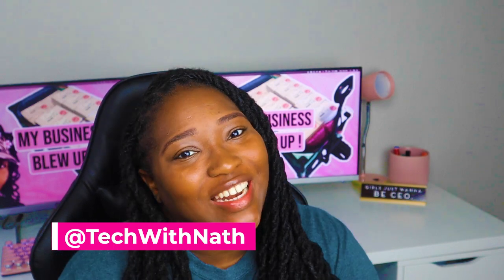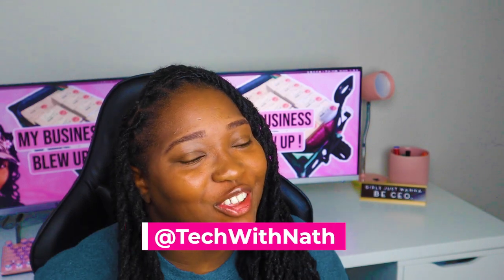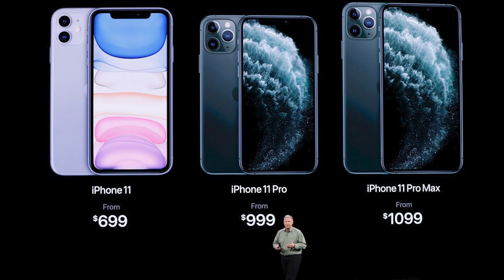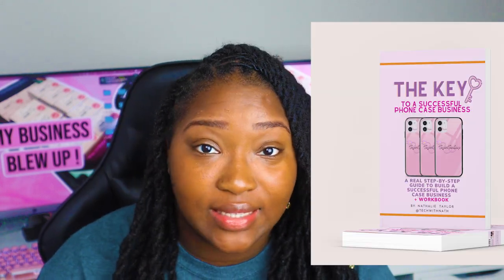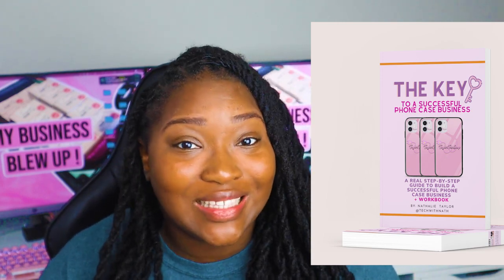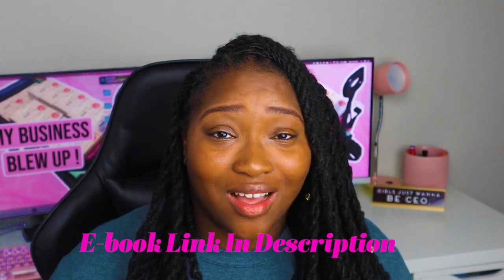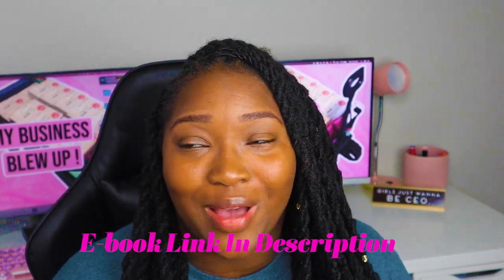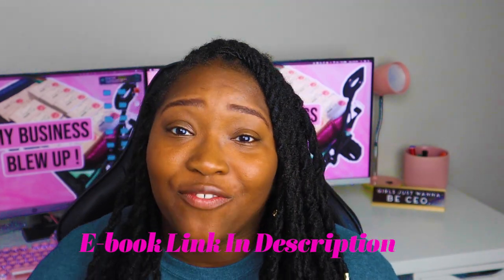Phone Case Business Inventory| What Phone Case Models You Need| How to Create Content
In this video, I show you what phone case models and phone case inventory you need to get for your phone case business. Buying phone case inventory for the latest phone case models are not always a good idea. I also show you how to create content with your on-hand phone cases for your phone case business.

//Dummy iPhone

//Send Me Mail so I can Promote Your Business ;)

Printer: EPSON ET 3710
Sublimation Ink
Sublimation Paper
Heat Tape
Pink Paper Cutter
Pink Keyboard

Heat Press:
2. Cricut EasyPress

► Join our Phone Case Business Tips Facebook Group!
Learn all the tips & tricks for starting or growing your business!

//Sublimation Printer
1. Canon Printer
2. Epson

//Heat Press
1. Old Fashion
2. Cricut

//Come Shop!

//Ship your packages at home!
Label Printer
Label Printer Paper
Shipping Scale
Holographic Bubble Mailers

//BEST Camera Setup for Youtube
Cute Pink Camera Case
High Quality Microphone
Additional Camera Batteries
Professional Lights

Today's video how to create custom phone cases, how to sell phone cases, where to get custom phone cases. How to start your phone case business online. how to start your phone case business as a teenager. how to start your phone case business from home with no money.